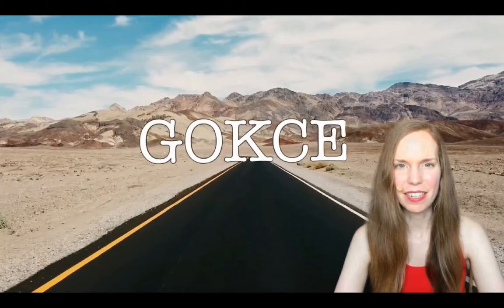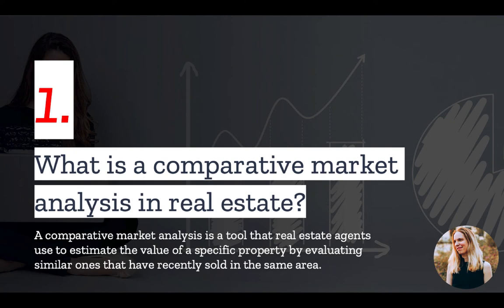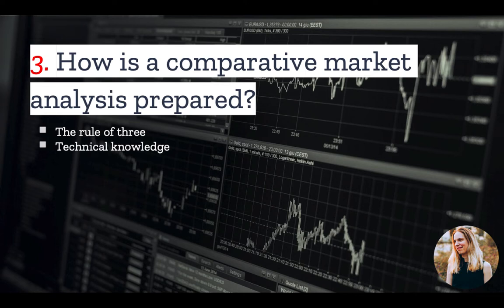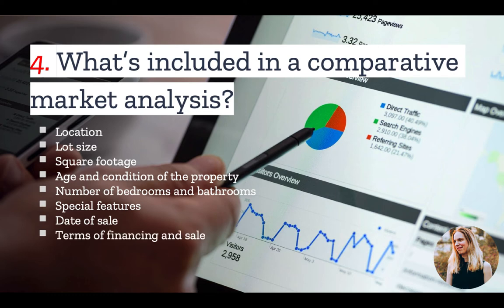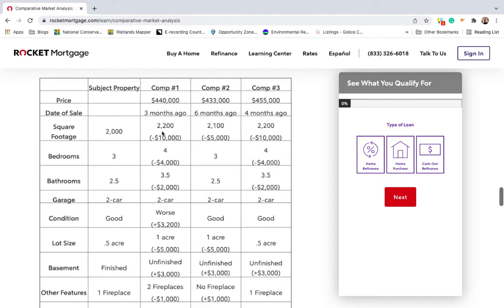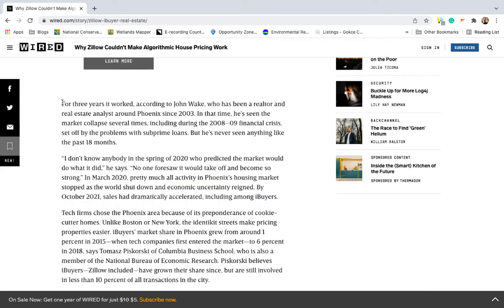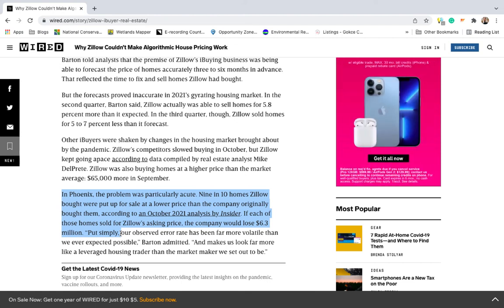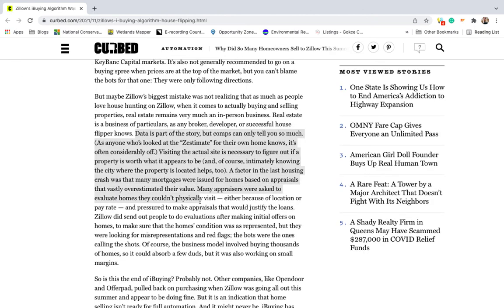Comparative Market Analysis: 4 Things You Ought To Know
One of the hardest parts about buying or selling a property is figuring out how much to offer or ask.

But don’t worry, a real estate comparative market analysis can help!

Pricing property is a science regardless of how subjective it may seem.

Keep watching to find the top things you need to know about this process.

Don't forget to check out our inventory of $1 Down properties